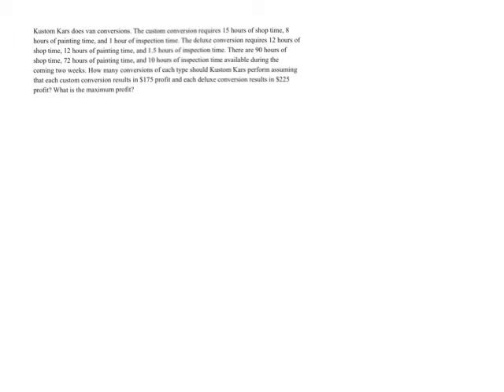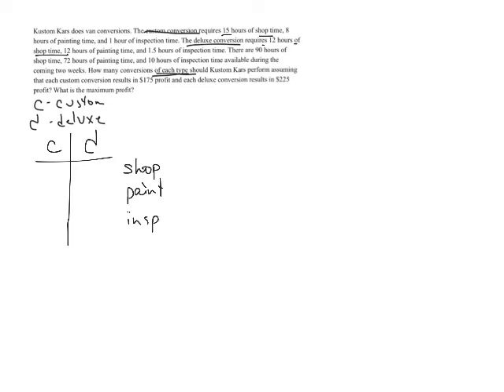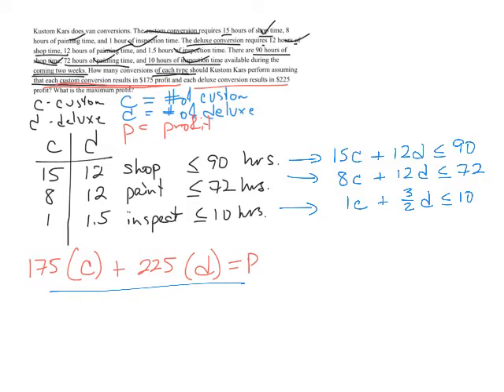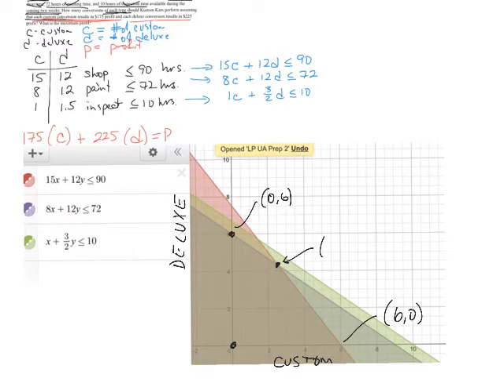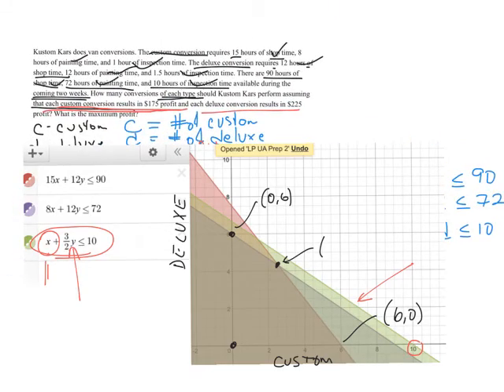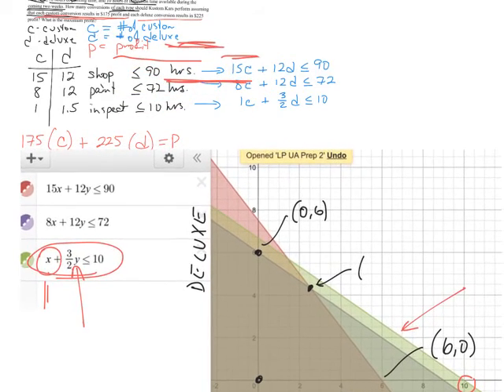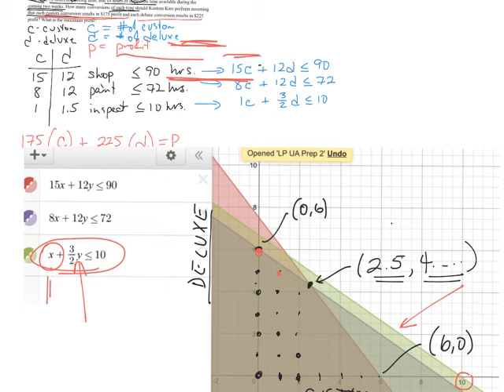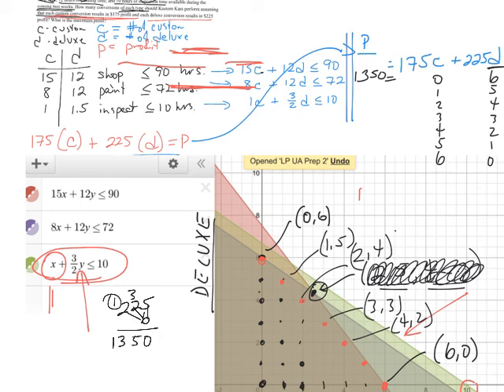LP UA Prep 2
Made with magic, electronic wizardry, and Explain Everything